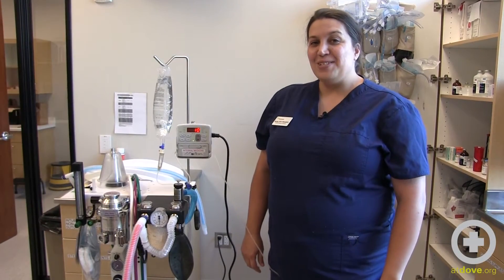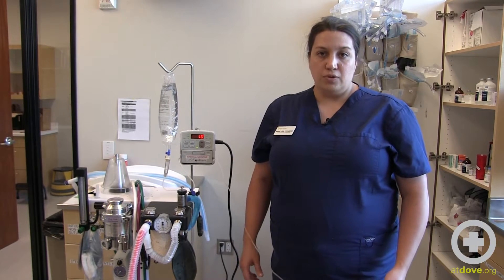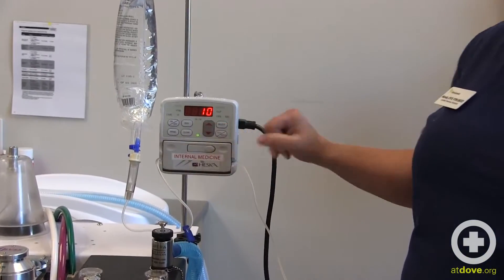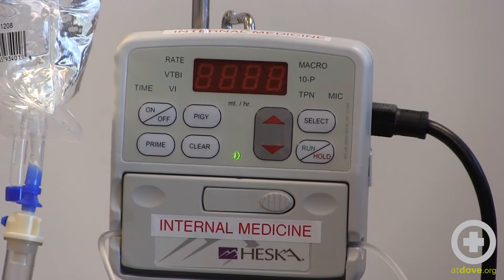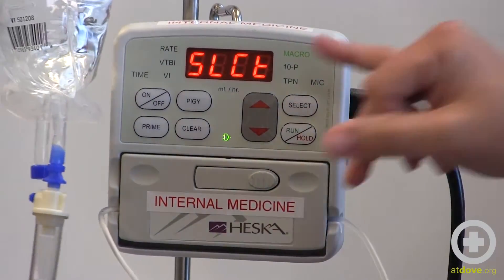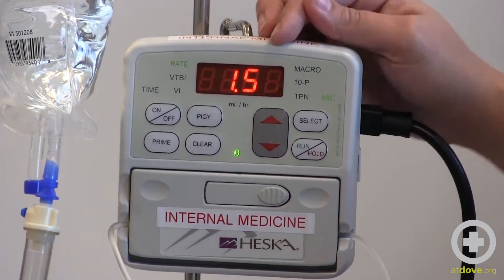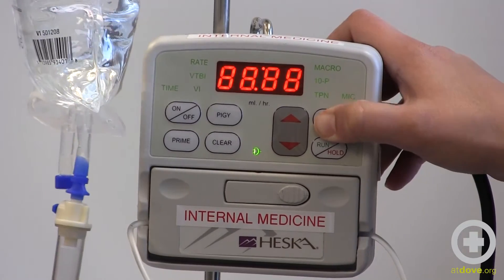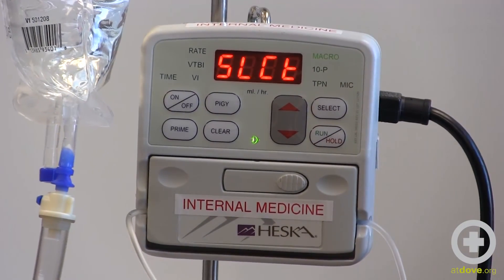Technician Hacks: Changing Heska Pump from Macro to Micro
Sarah Harris, CVT, VTS(ECC) reviews a quick technician tip on changing a Heska pump from the macro to micro settings.